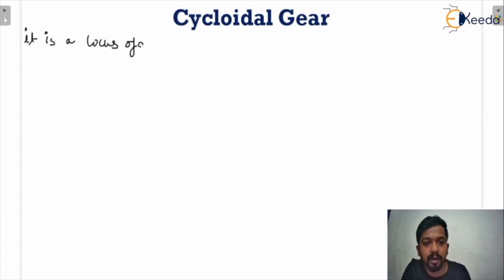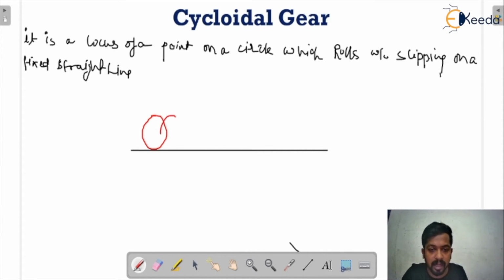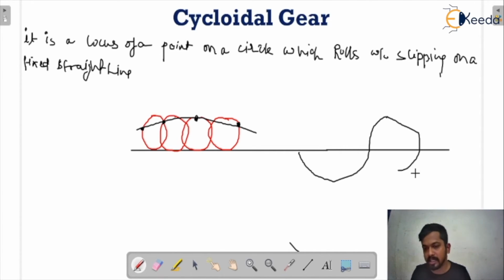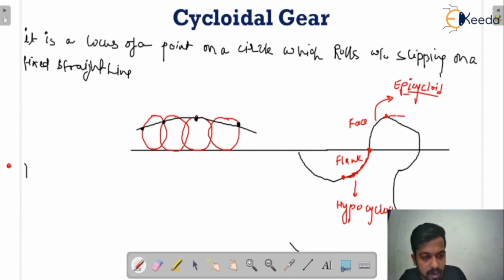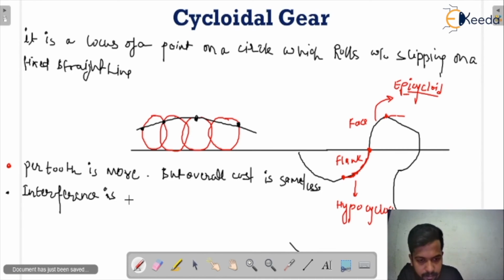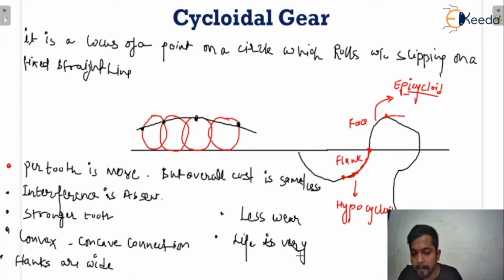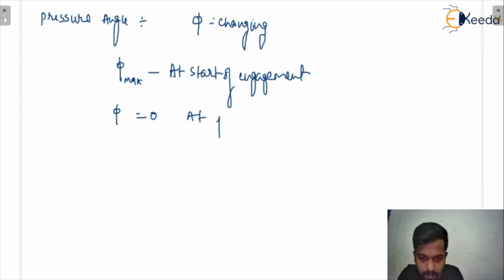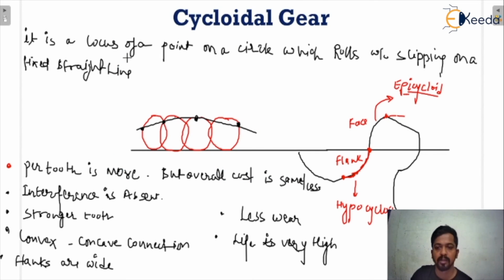Simplified: Cycloidal Gear | GATE Theory of Machines and Vibrations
Welcome to our latest video on Cycloidal Gear! In this informative session, we delve into the intricacies of Cycloidal Gears, a fundamental component in the realm of machinery. Join us as we simplify complex concepts, making them accessible for everyone. Whether you're a student studying GATE Theory of Machines or a machinery enthusiast, this video is tailored just for you. Explore the theory, mechanics, and vibrations of Cycloidal Gears in an easy-to-understand manner. Don't miss out on this insightful learning experience! Hit play now and enhance your knowledge in the world of gears.

Happy Learning.